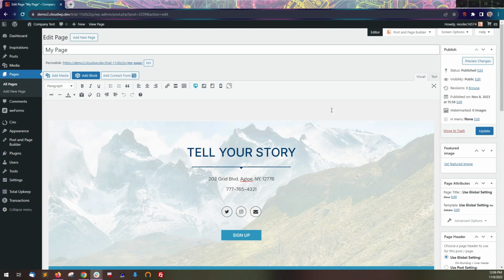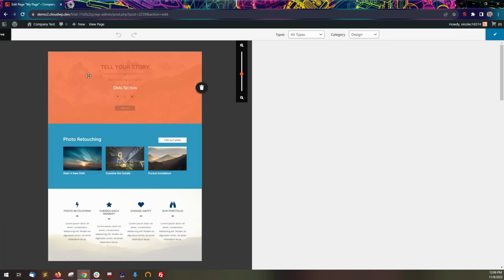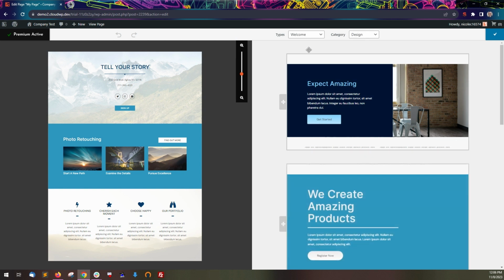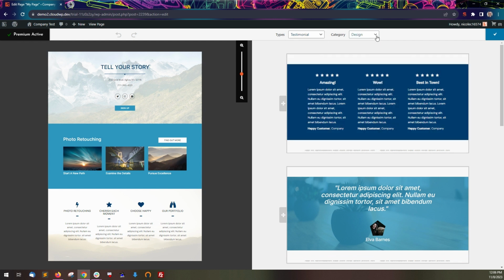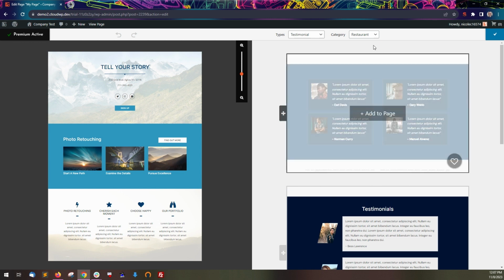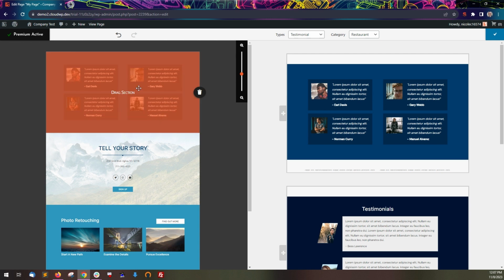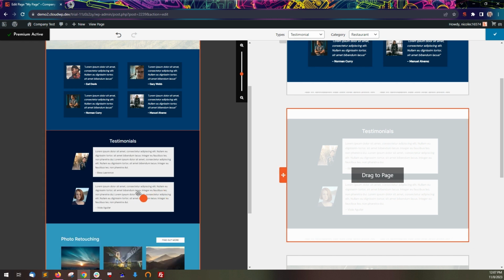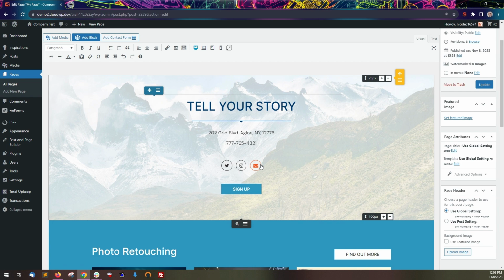Post and Page Builder - Working with Blocks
Learn how to add professional designed sections of content, called Blocks, to your post or page.